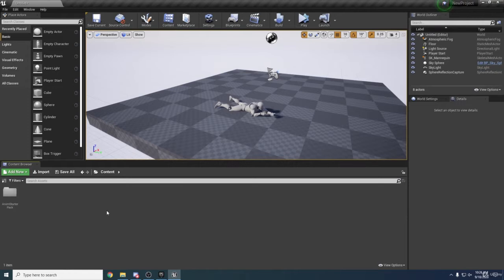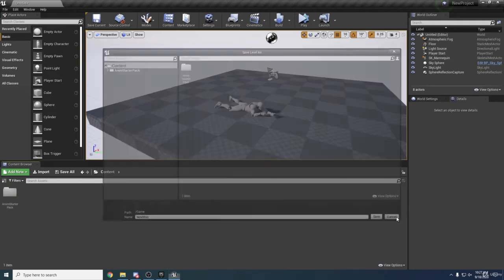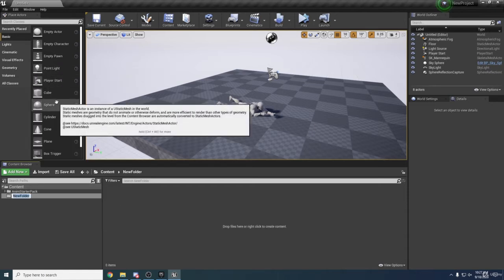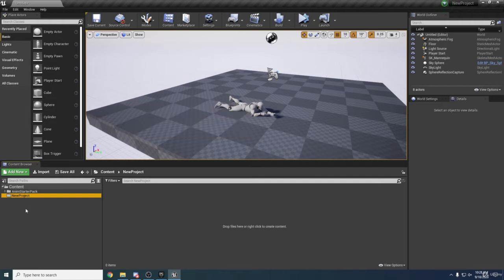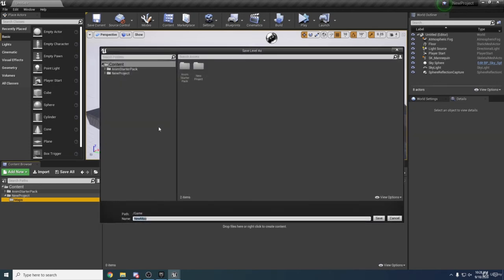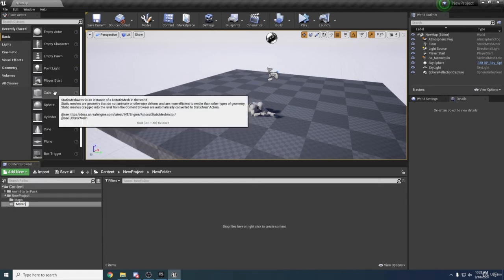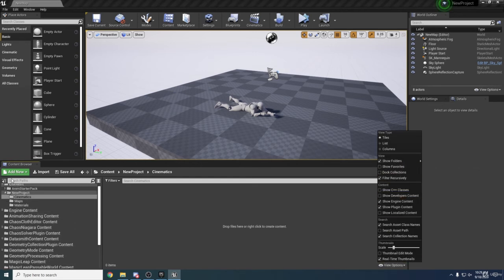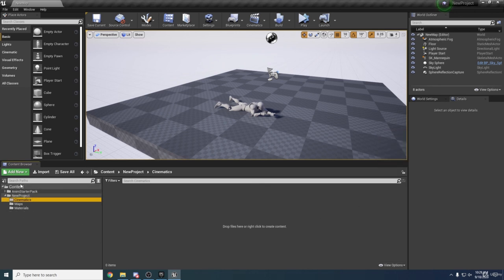Creating a folder and organizing your scene in Unreal Engine 4 | tutorial 4